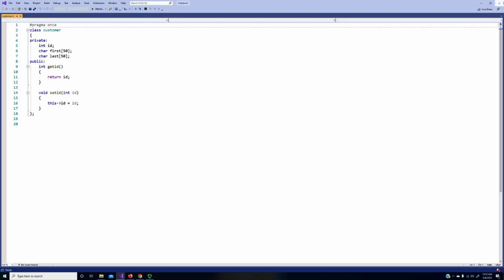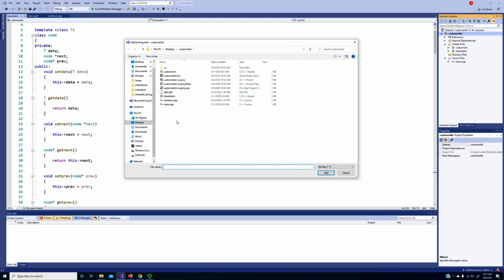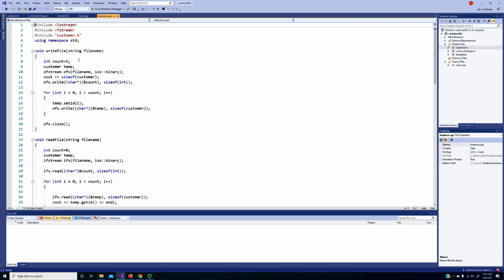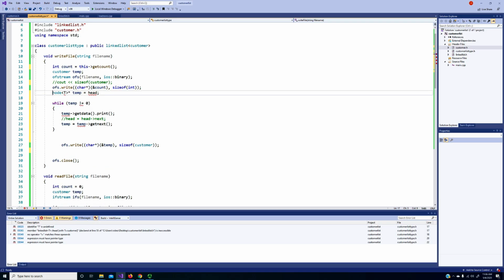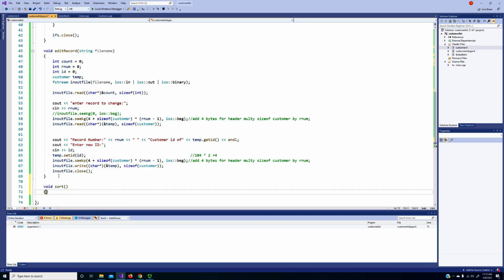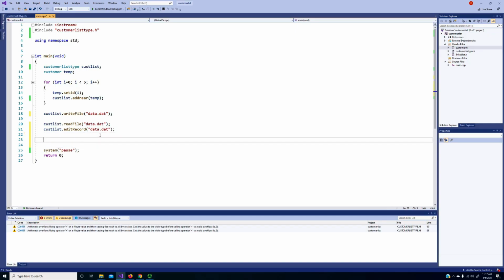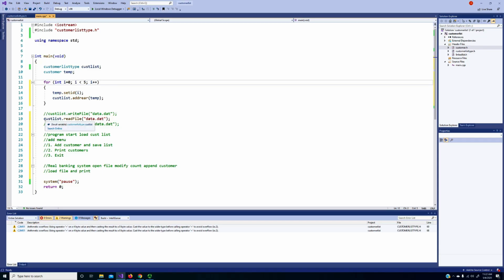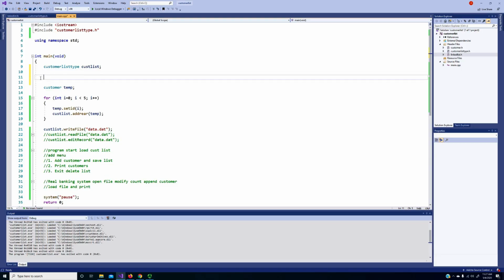Build a C++ Customer Linked List with Binary File Persistence and Menu Operations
Start a C++ customer-management assignment by deriving a specialized CustomerList from a reusable linked-list class. The lesson connects inherited traversal operations with customer records, unique IDs, add and remove functions, and a menu-driven program structure.

The persistence design writes a record-count header followed by customer objects in binary form, then traverses the list to save or reconstruct the data. A first-run workflow creates customer records before later runs load the existing file, preparing the same project for a separate transaction priority queue.